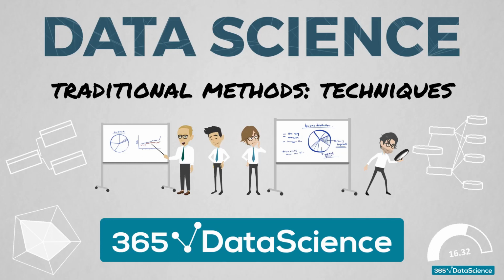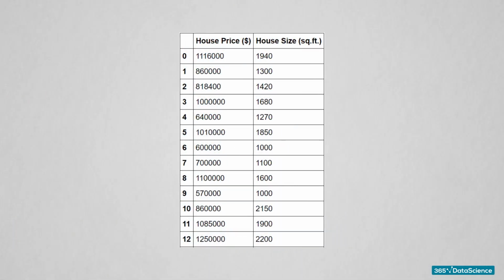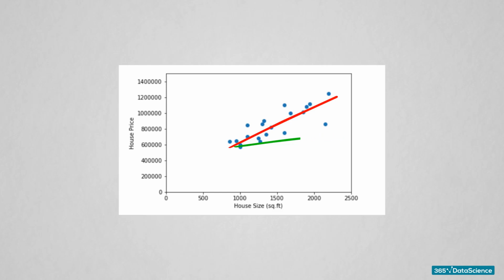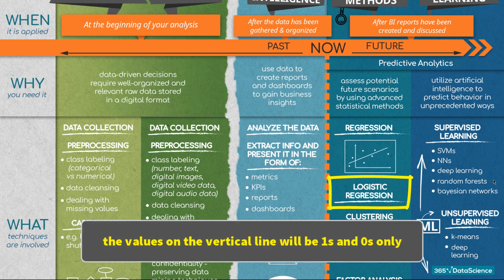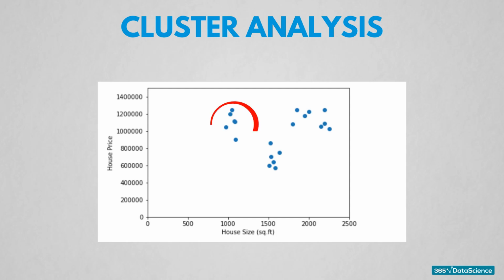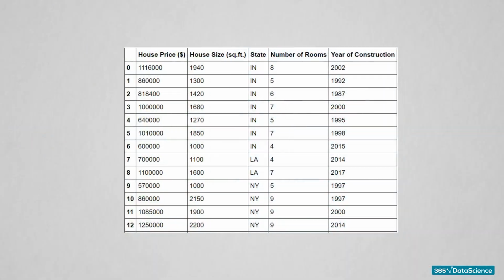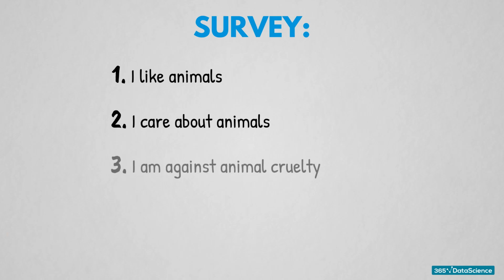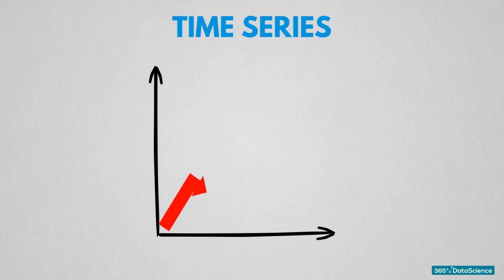14 Traditional Methods Techniques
14 Traditional Methods Techniques